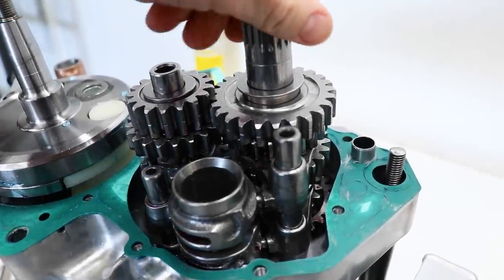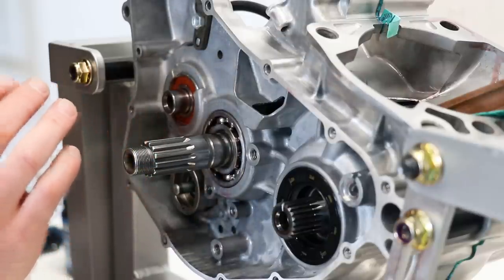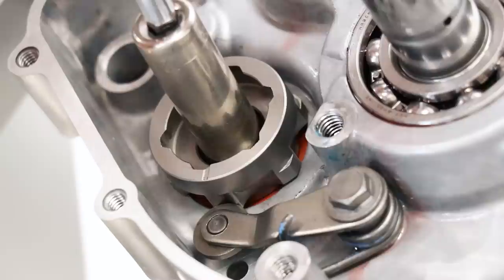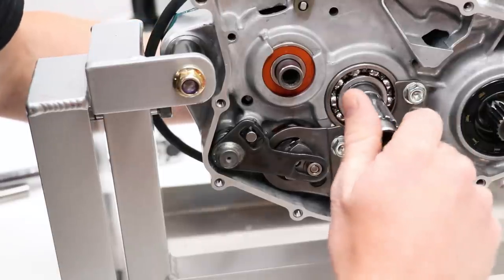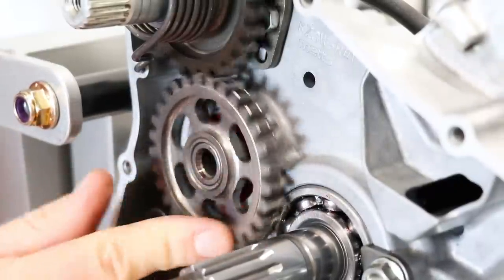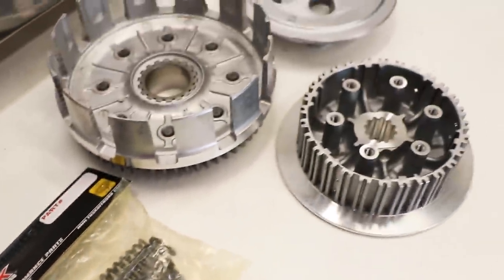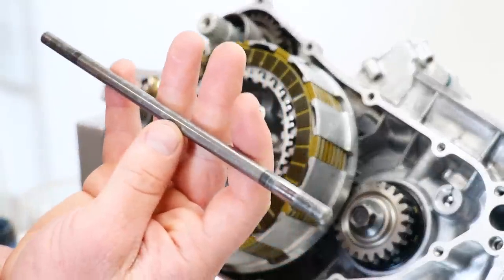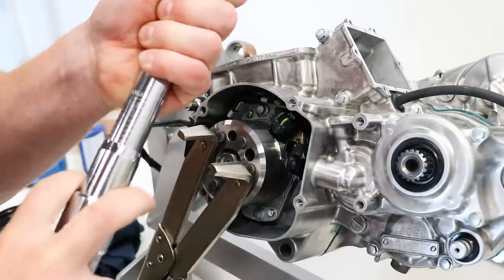I Fixed My CR250 Engine For $2!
1/2" Torque Wrench
3/8" Torque Wrench
ASV Y Handle
Small Knife

I fixed my CR250 engine for all of $2! Missing just a small washer can cause so many issues!
-Cameron

★Music